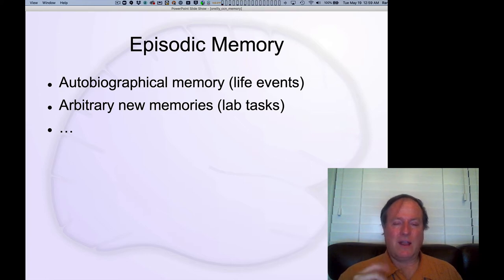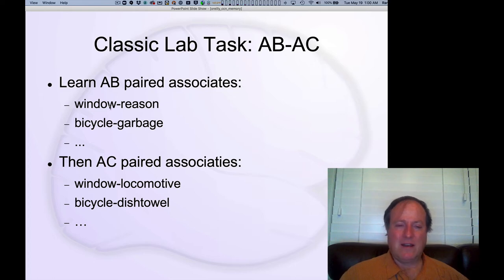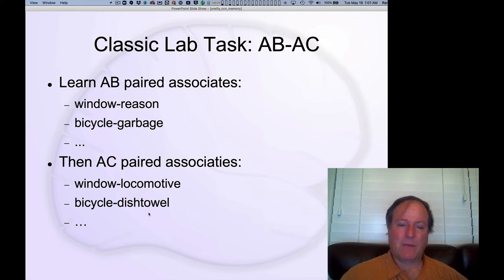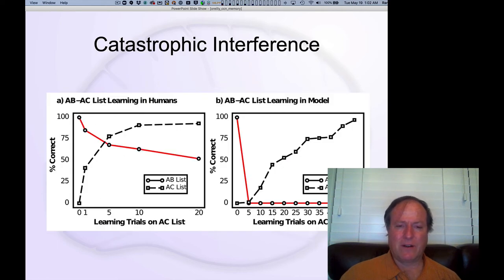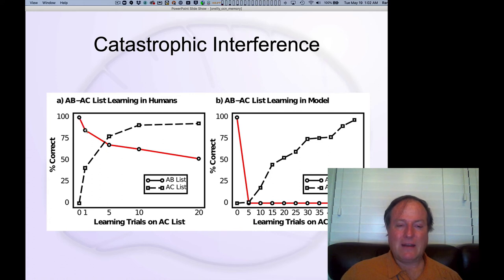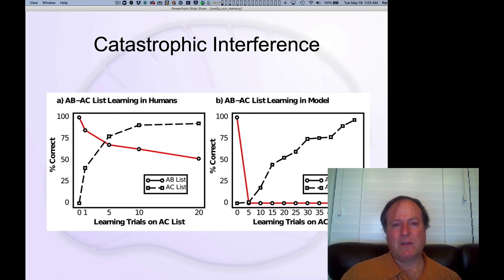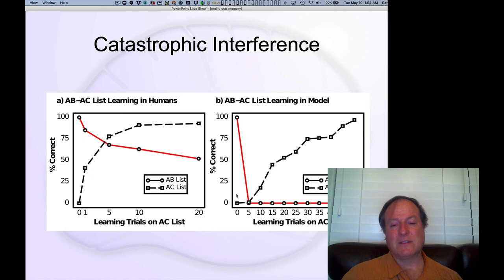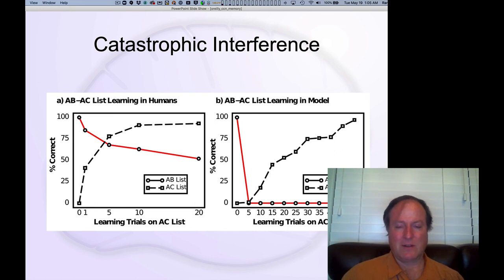CCN Course 2020, Memory 4: Episodic Memory and Interference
Lecture 4 of 8 for Chapter 8: Learning and Memory

Episodic memory must overcome interference while supporting rapid learning of new information: models show catastrophic levels of interference.